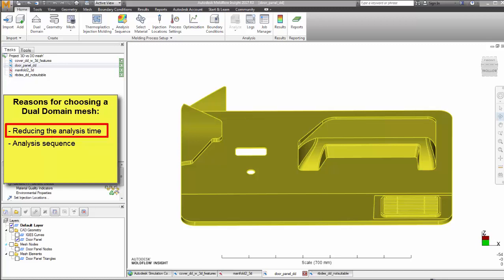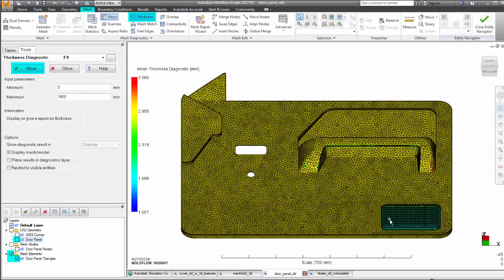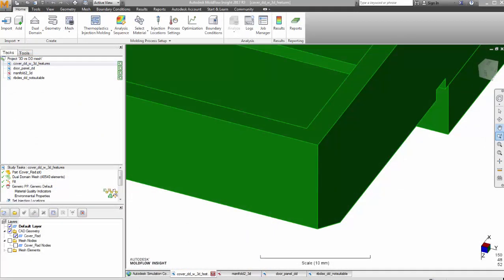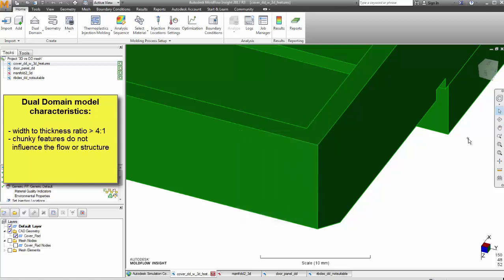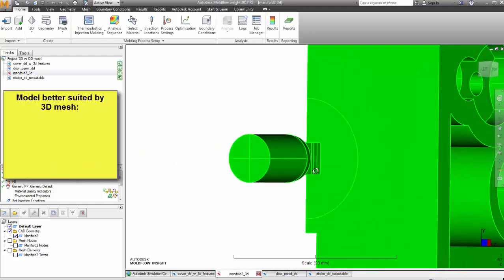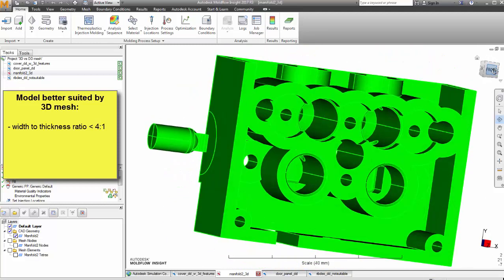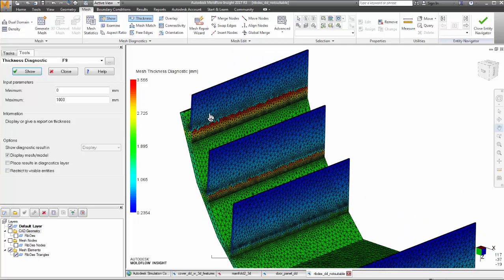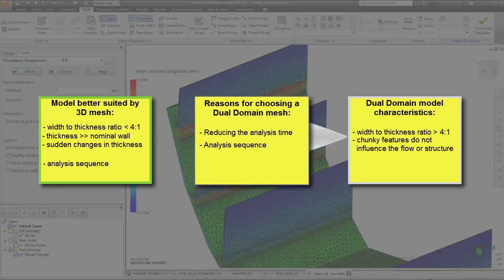Moldflow Dual Domain vs 3D mesh